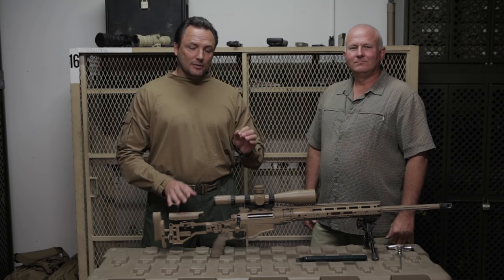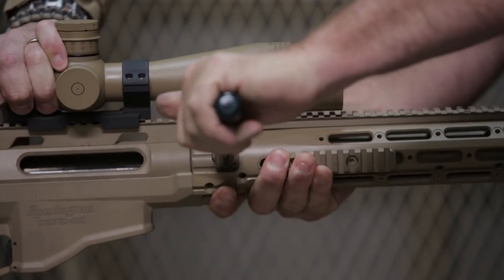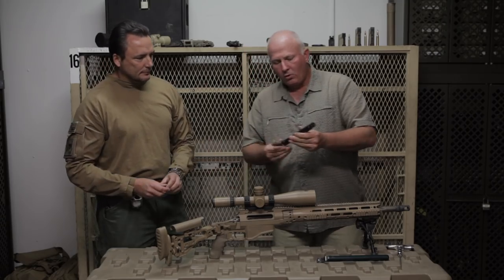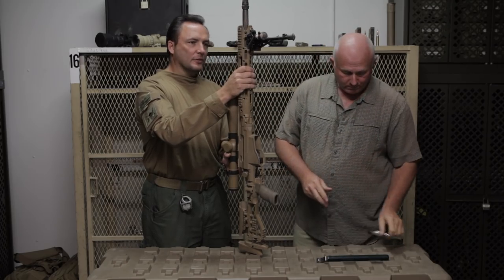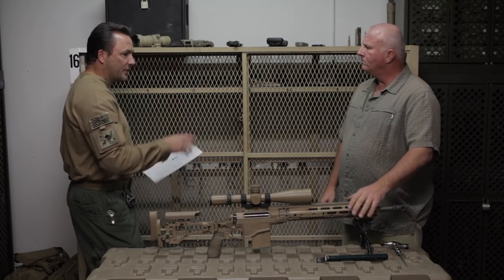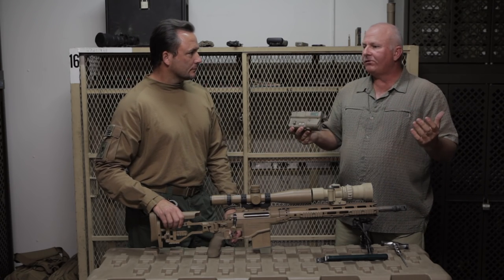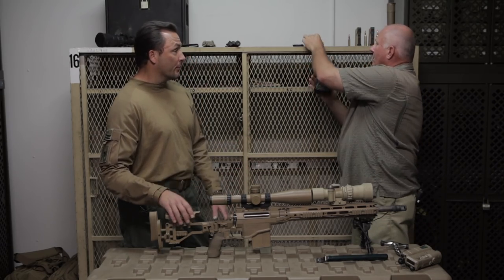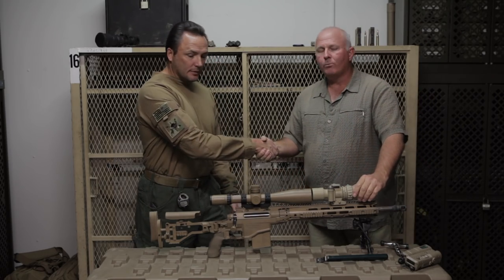Special Forces Sniper reviews Ultimate sniper rifle | PSR | Sniper Locker | Tactical Rifleman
In this video, we chat it up with Dave Davis, about the new Precision Sniper Rifle (PSR). Dave is a wealth of knowledge on the subject of the USSF sniper program. A true quiet professional, he is always willing to help new/old shooters better themselves. Dave talks a bit more in depth about the PSR’s capabilities; including some of the gadgets that make this a Sniper Weapon System, rather than just a Sniper Rifle. We also go quickly through how to swap calibers. It really is just that easy.
      About a year prior to this visit, we got to spend a day out on the range with the PSRs. We were breaking in the barrels and gathering data on accuracy and (just as importantly) consistency following suppressor addition/removal and swapping calibers in the field.  Why consistency? If the changes are repeatable and consistent, I can record them in my sniper data book and apply them as needed. However, if they are NOT repeatable; I would then have to re-zero the rifle every time I made a change (such as applying the suppressor). The PSR passed all our tests with flying colors.
     Our current snipers are very competent with the new PSR, which then equates to them being confident (and Lethal) with the PSR overseas. I love this gun; just wish it has been available back in 2001.